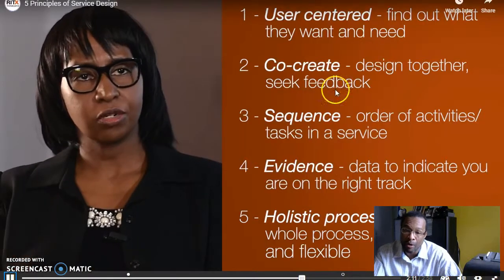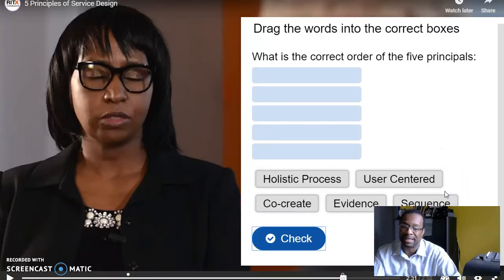EDU 808:5 Principles of Service Design host Mashif White